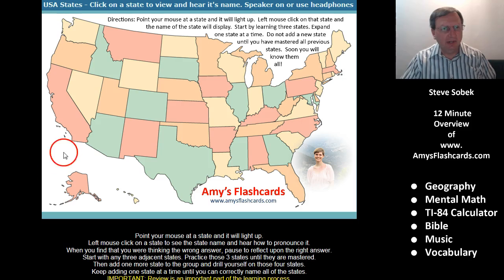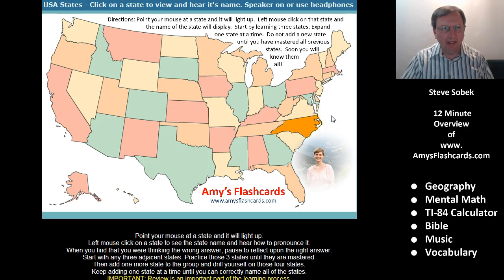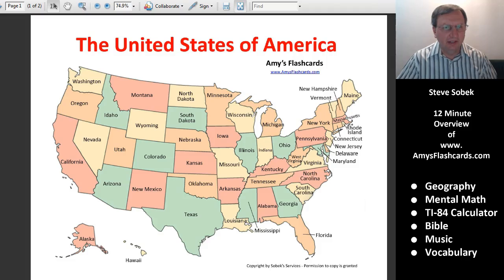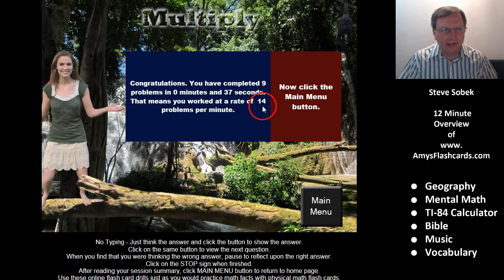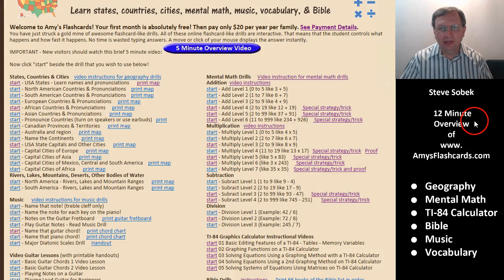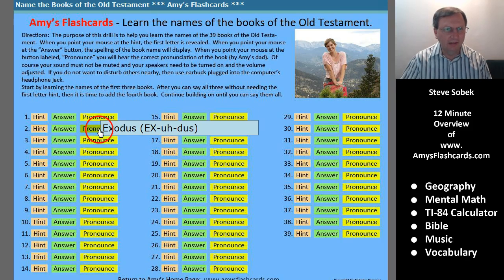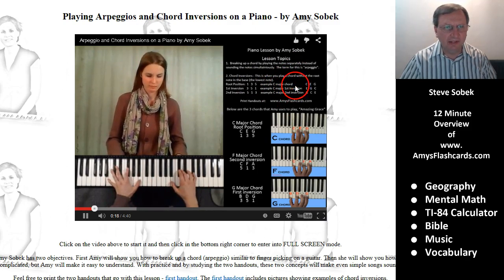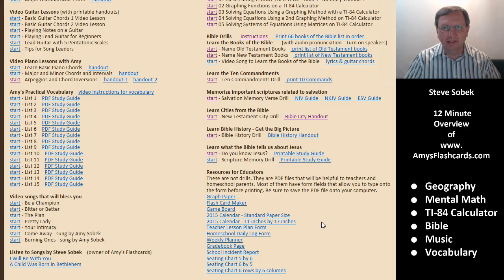12 Minute Web Site Overview of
Owner, Steve Sobek, will give a rapid-fire overview of the online flashcard-like drills found on AmysFlashcards.com. Correct practice is emphasized so users can maximize their benefit. Drills cover topics including geography, mental math, Bible, music, vocabulary and video instruction on how to use a TI-84 graphing calculator. Viewers will be blown away by the quality and quantity of resources available for only 20 dollars per year.